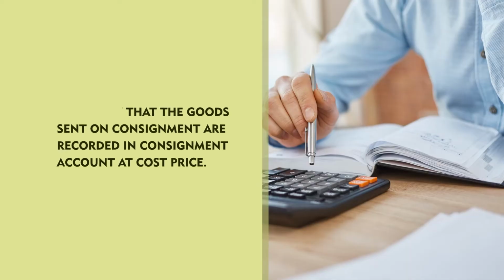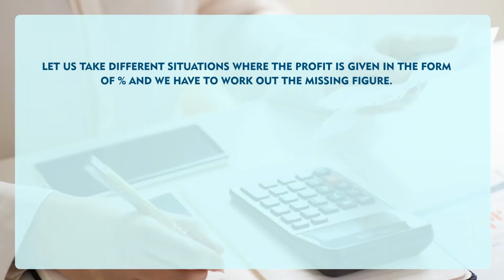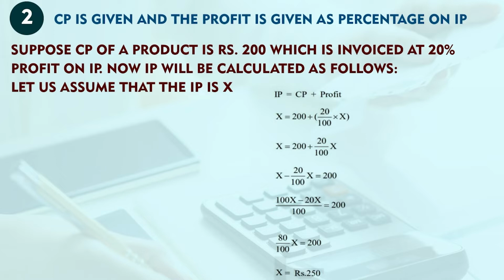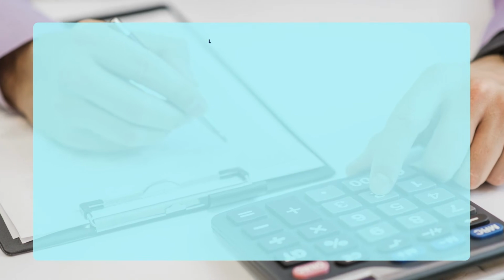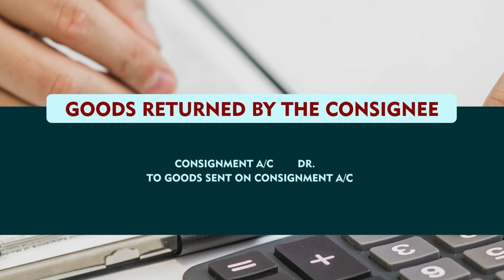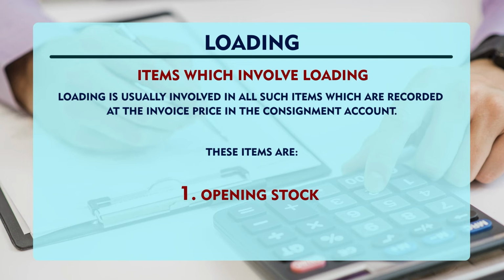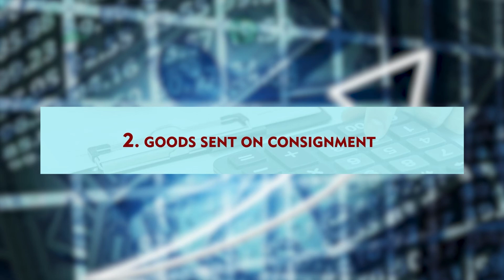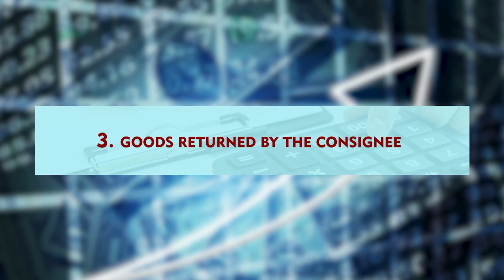Consignment Accounts- V